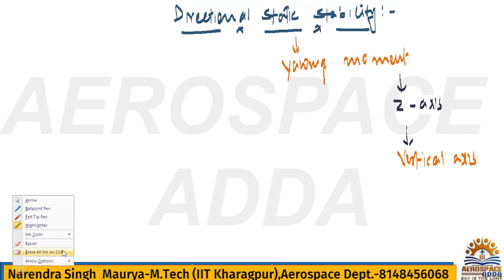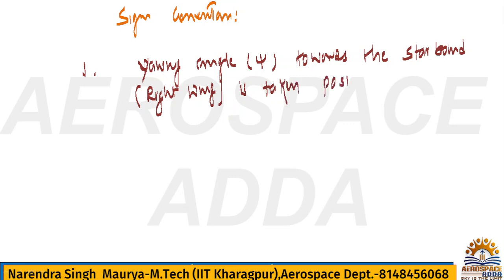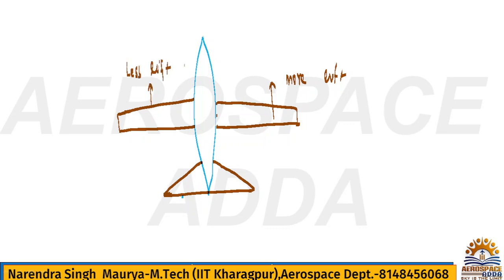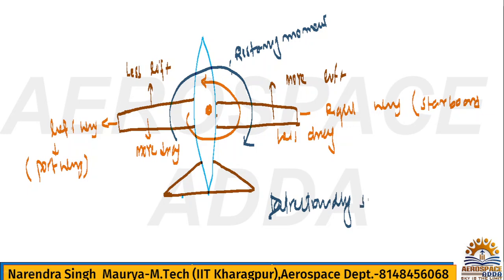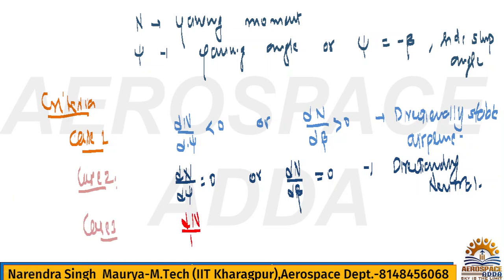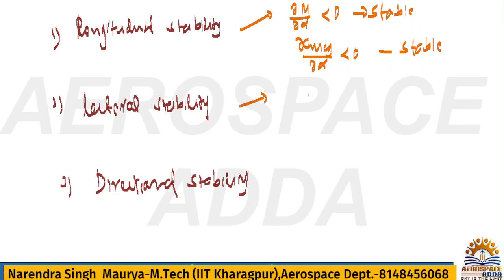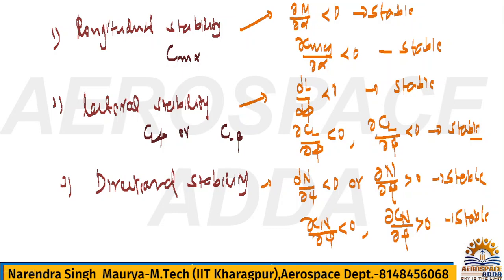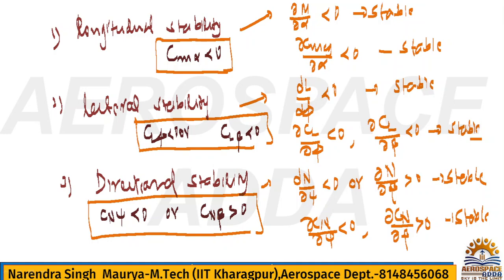DIRECTIONAL STATIC STABILTY II GATE AEROSPACE II BY NSRENDRA SINGH MAURYA